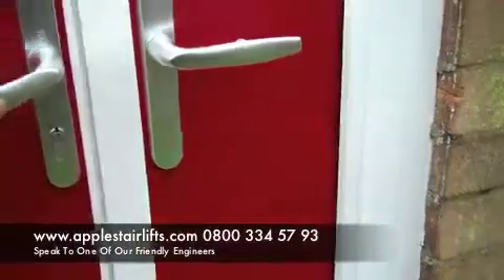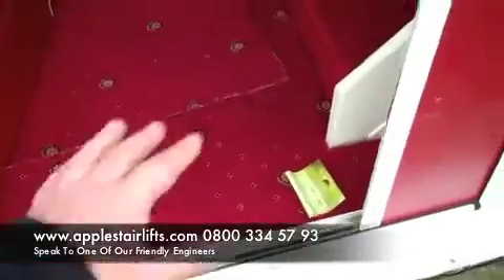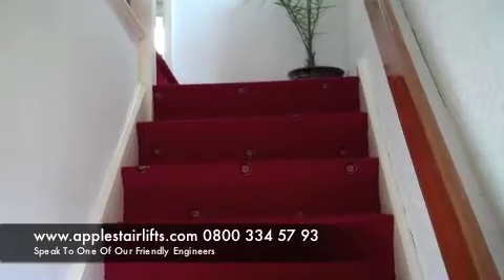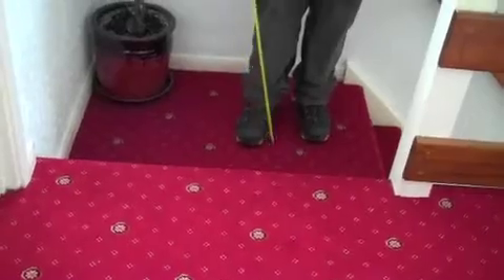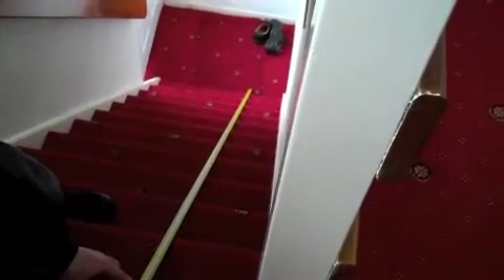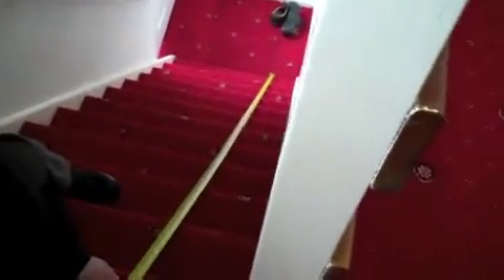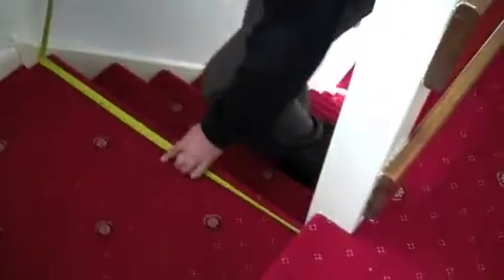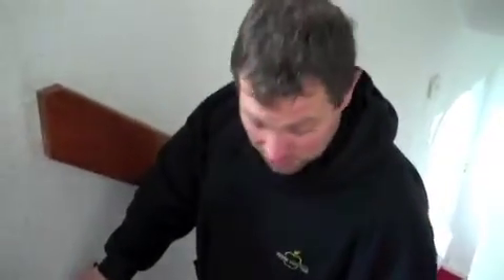How to Measure For A Stairlift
A brief guide to how to measure for a stairlift. More guides on how to measure to follow. So this one was a bit rushed.